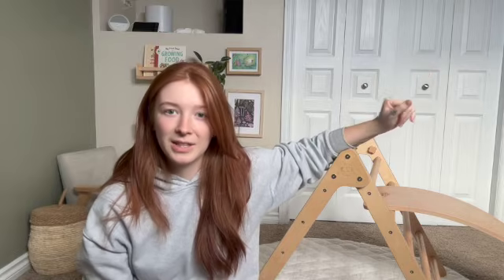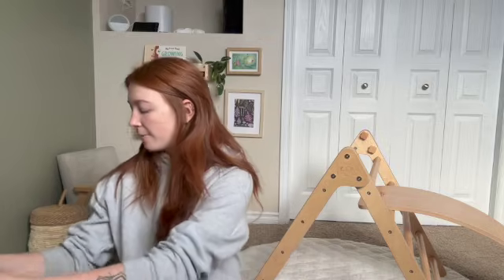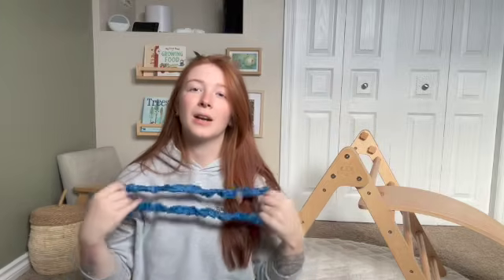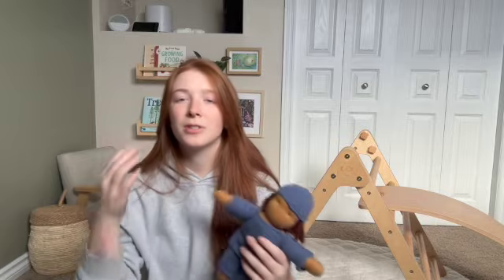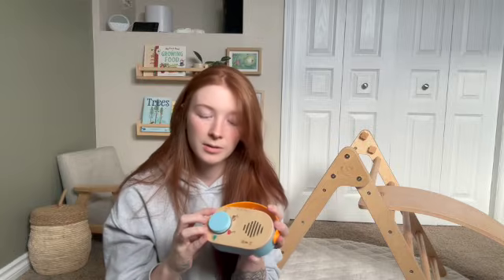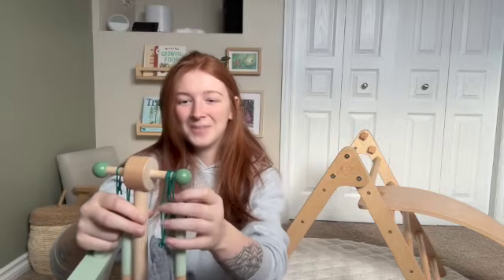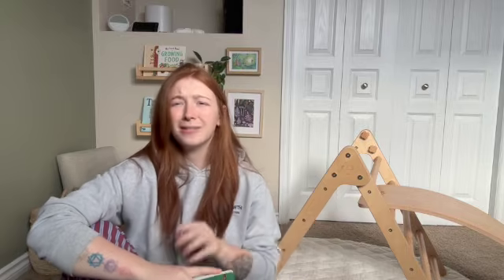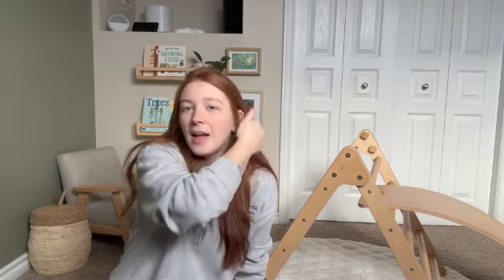what we got our two year old for christmas | minimalist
hi all!!!

please enjoy this video of me sharing what we got for my toddler for Christmas this year, I hope you are able to gather some inspiration for your kiddos!!

I will try to link everything below!